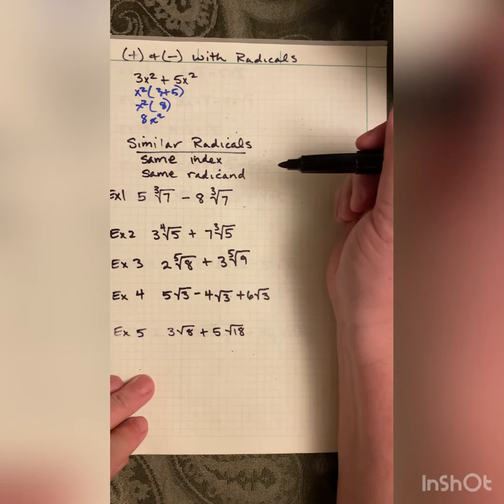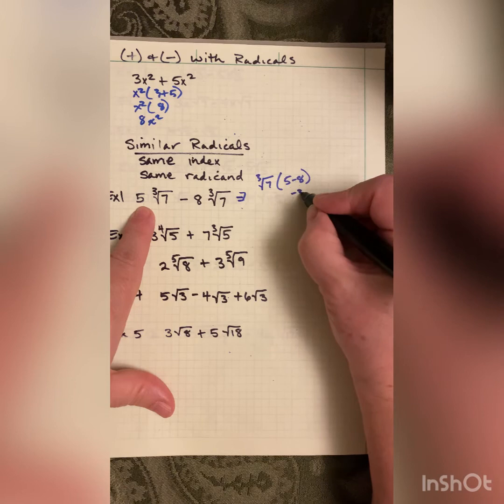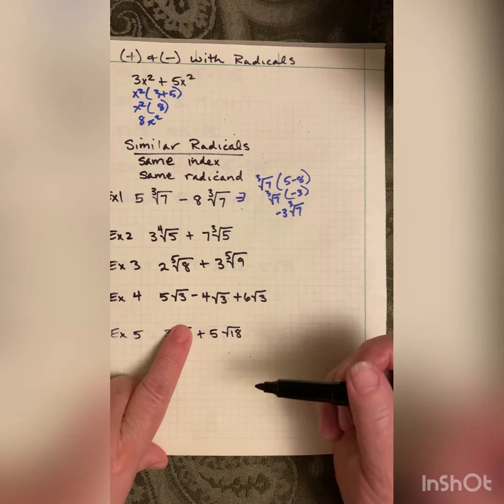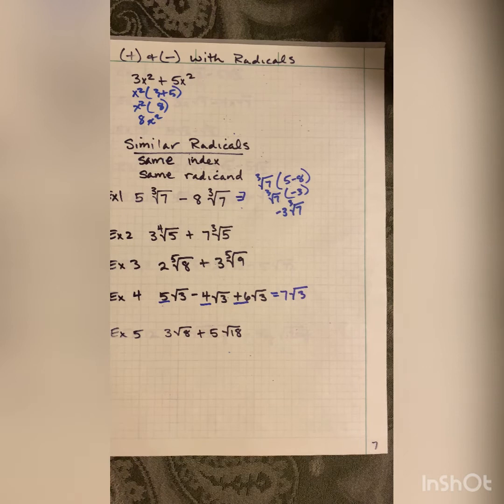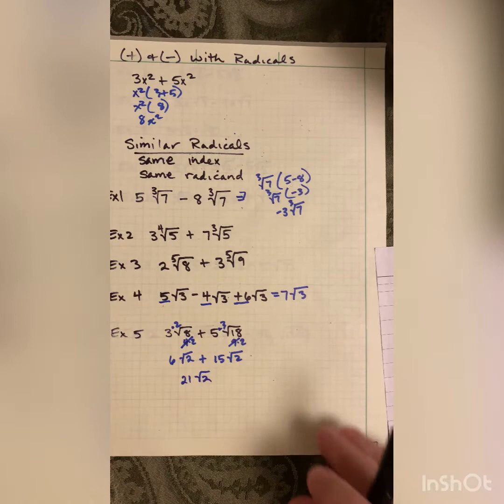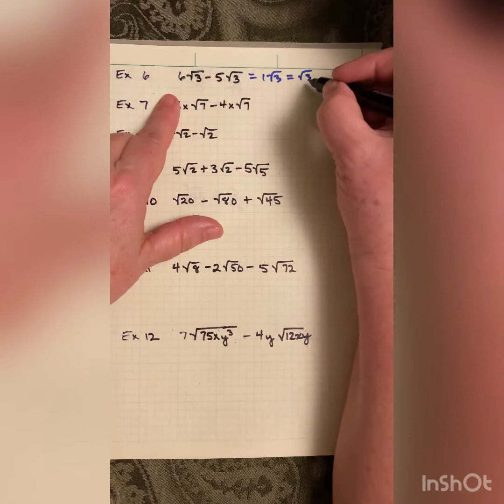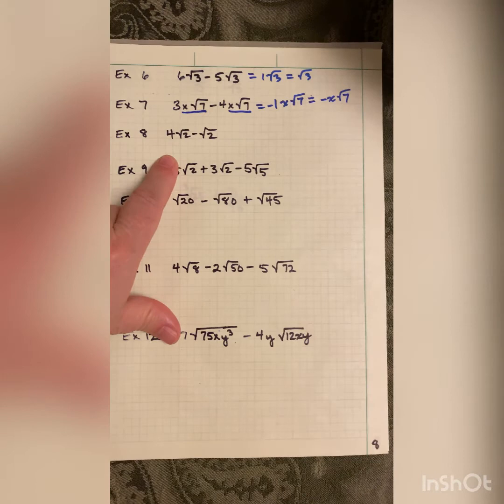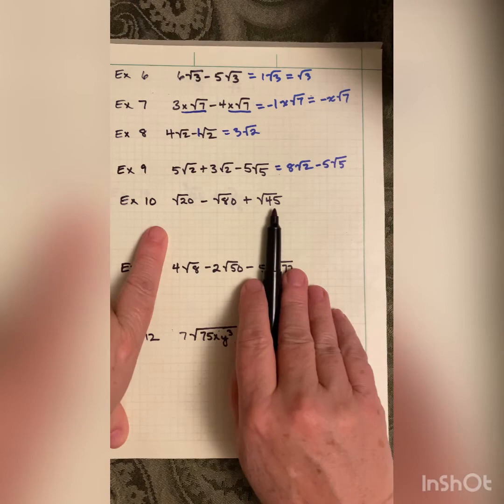3.2 Part 2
3.2 Part 2
Addition and Subtraction with Radicals